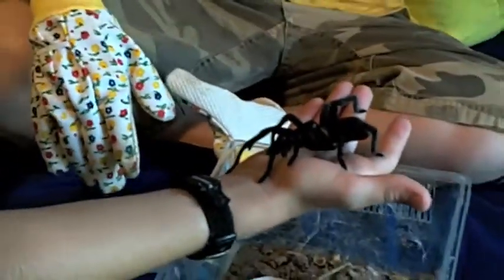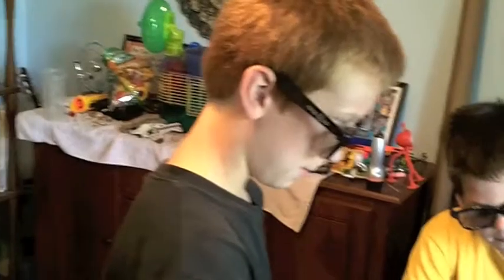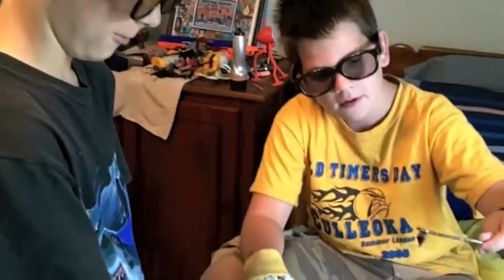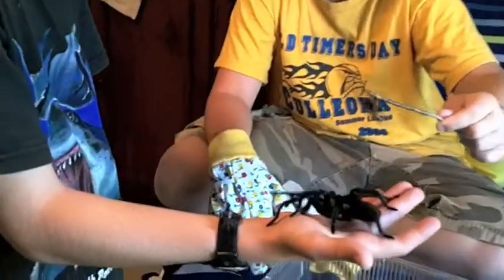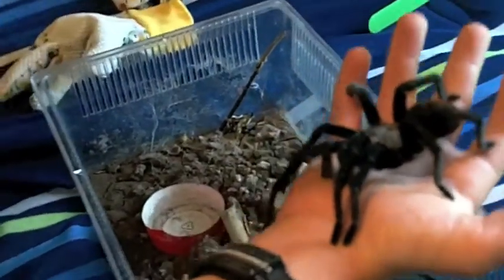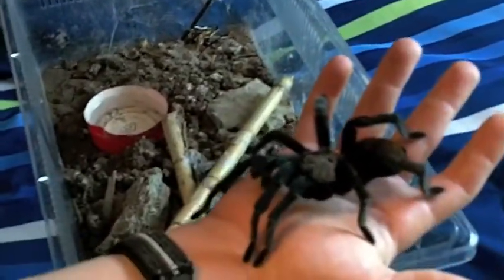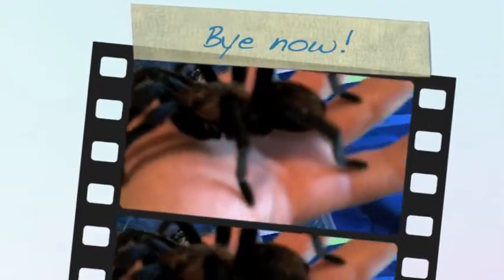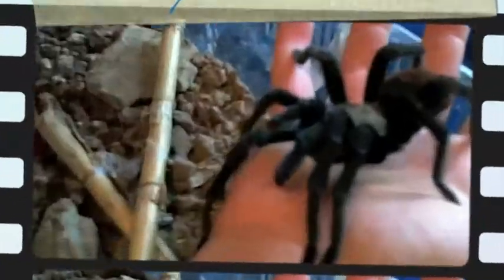The Critter Kids-Tarantula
Holding our pet tarantula